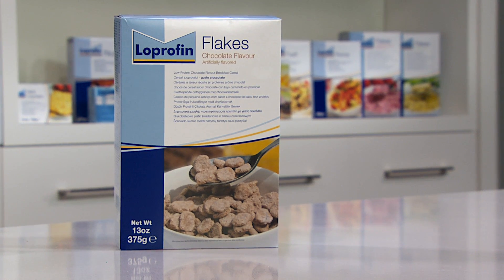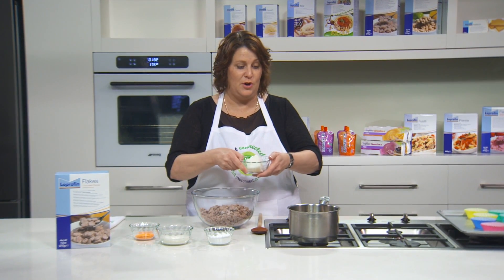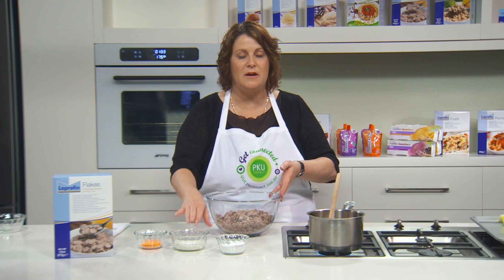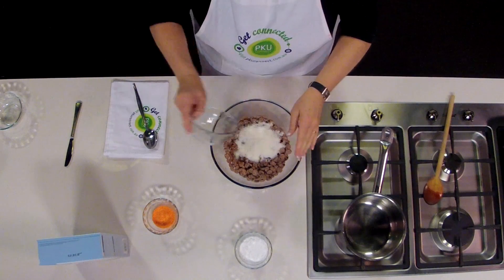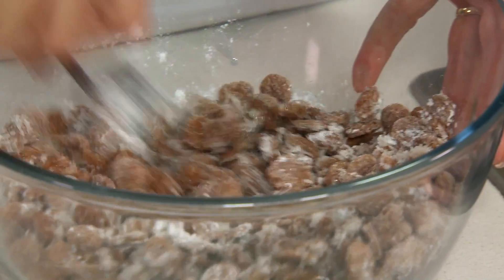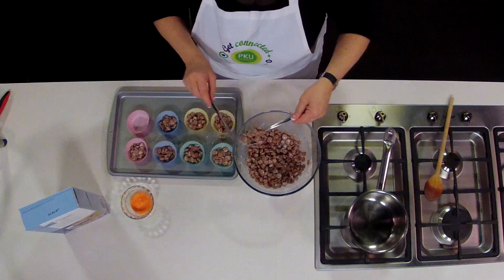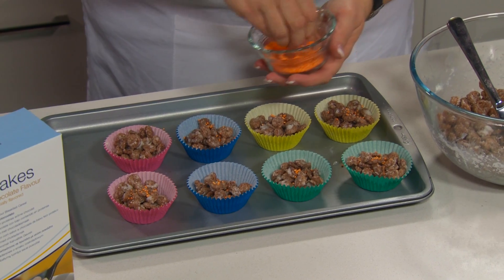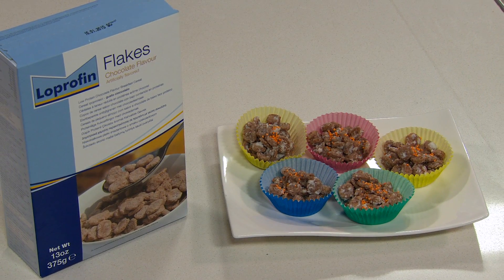Low Protein Recipe - Chocolate Crackles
You can access more delicious low protein recipes at PKU Connect!